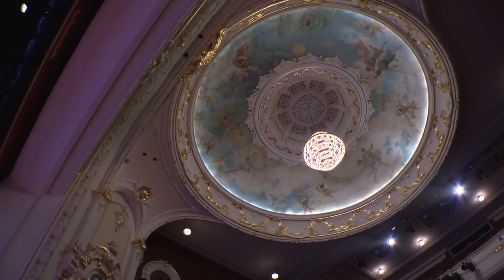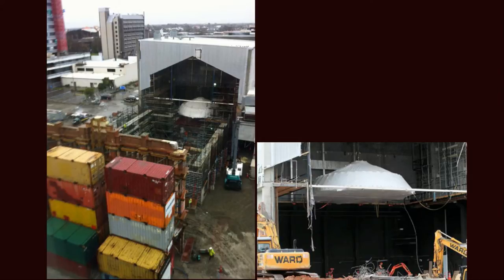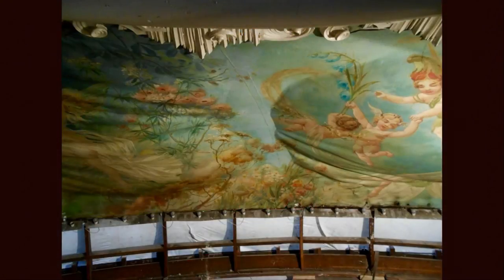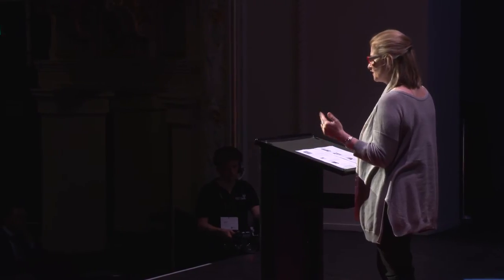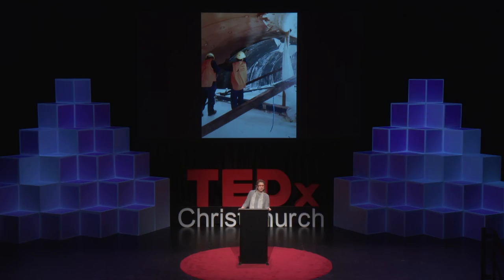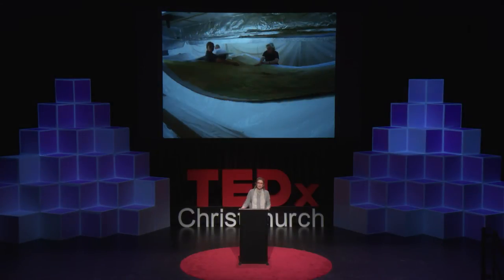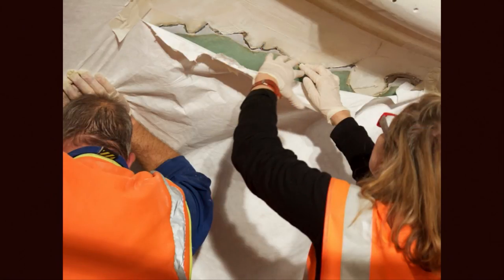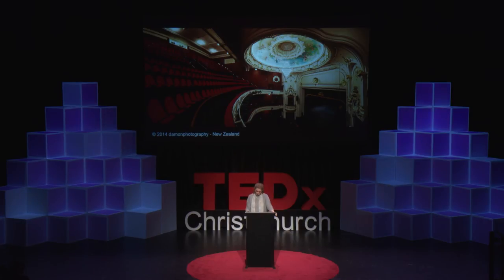A heritage building worth saving | Carolina Izzo | TEDxChristchurch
When a series of devastating earthquakes struck Christchurch, New Zealand in 2010 and 2011, conservator Carolina Izzo was brought in to restore one of the city's greatest treasures. Combining 30 years of experience, six enthusiastic locals, and a surprising collaboration with a boat-builder, Carolina created a magic recipe for reviving a priceless heritage landmark.

A Wellington-based conservator originally from Italy, Carolina's first projects after receiving her diploma in 1981 were in the earthquake-ravaged area of South Italy. In New Zealand, after six years at Te Papa Tongarewa, she spent three years leading a team of conservators in the conservation and restoration of the heritage items at the Isaac Theatre Royal in post-earthquake Christchurch.